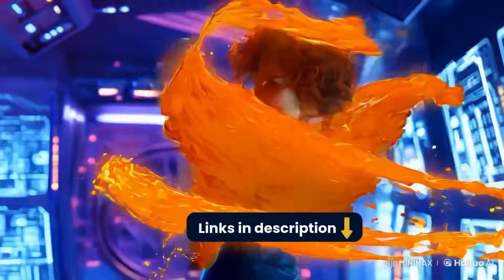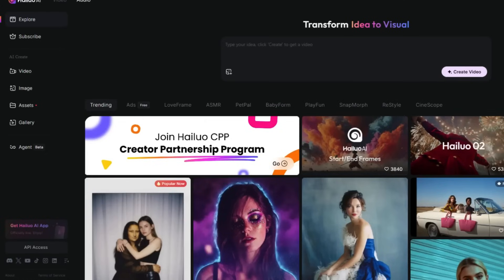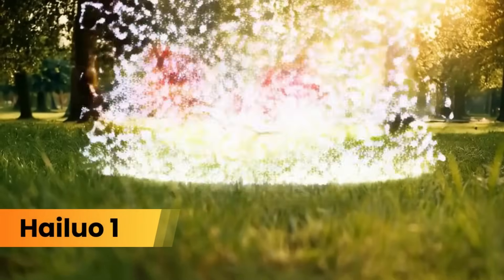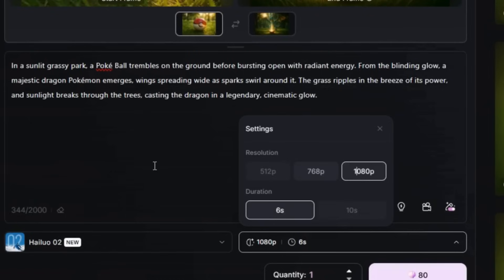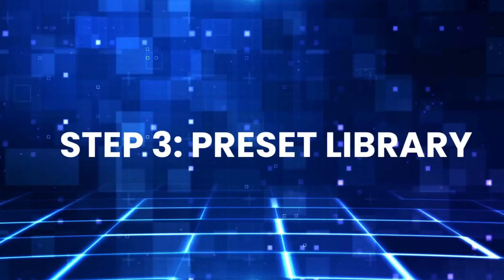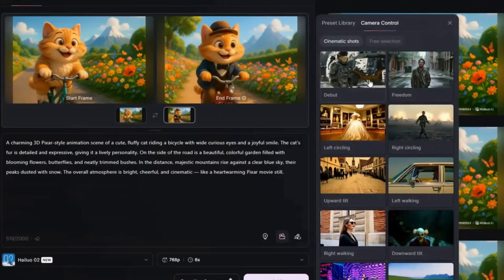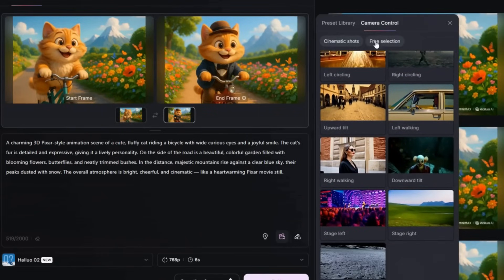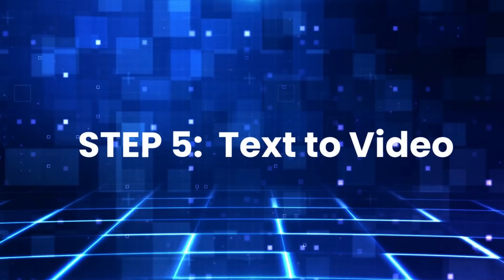Cinematic AI Videos in Seconds?! Hailuo 2 is INSANE!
Hailuo 2 is climbing the AI video generation leaderboard, already beating some of the biggest names in the field. And the wild part? It comes from MiniMax—a rising AI startup, not a big tech giant.